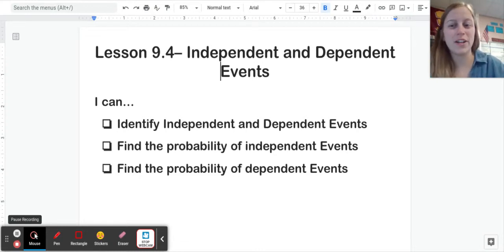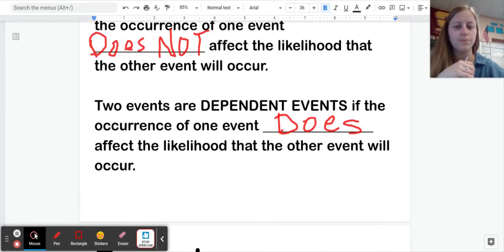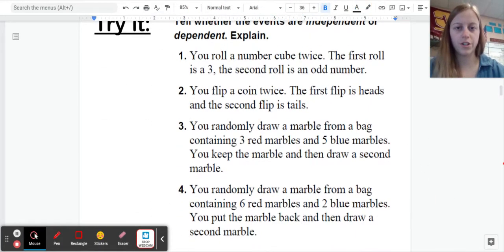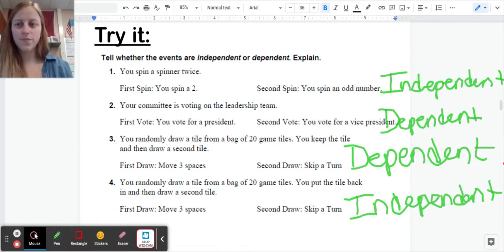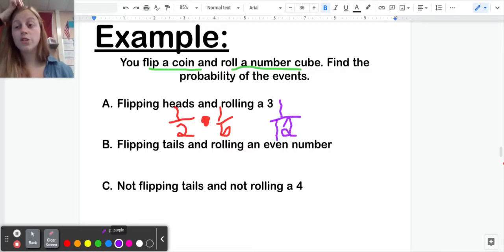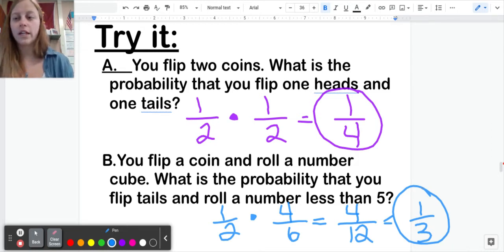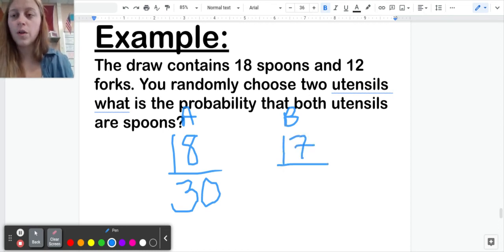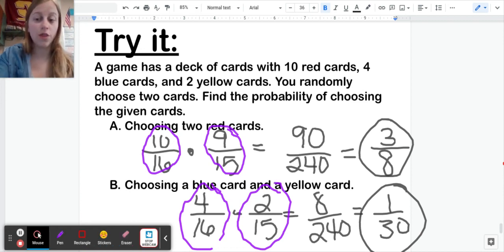9.4 Independent and Dependent Events - Math 7